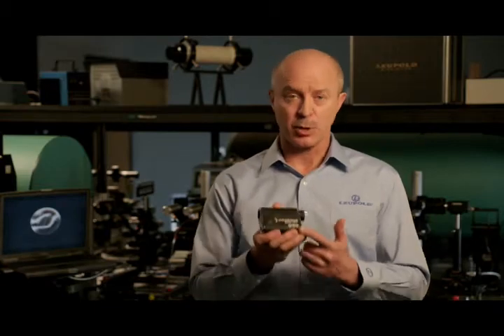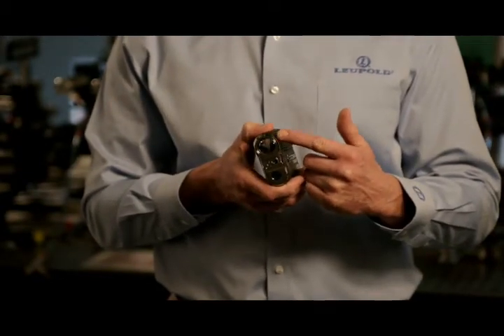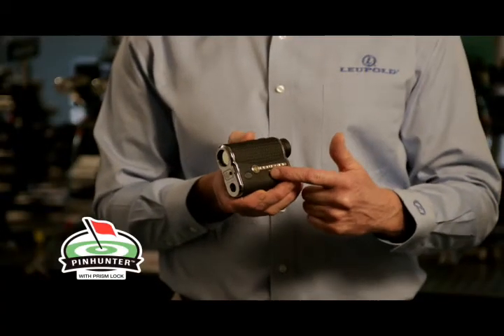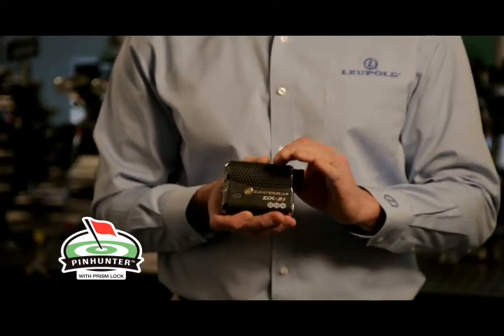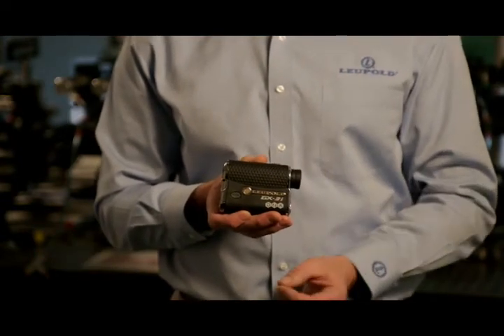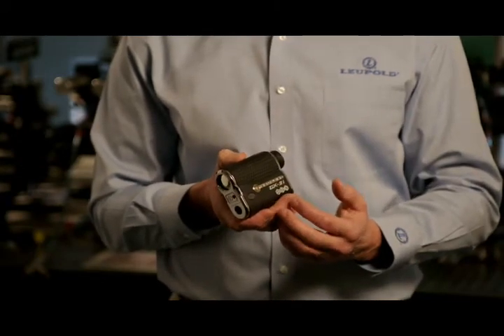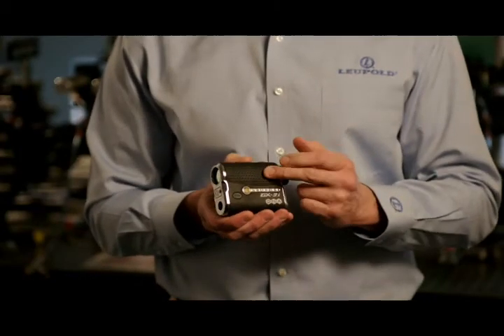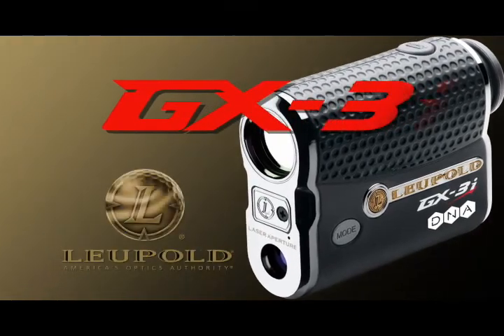Luepold GX-3i Golf Rangefinder Tech Summary